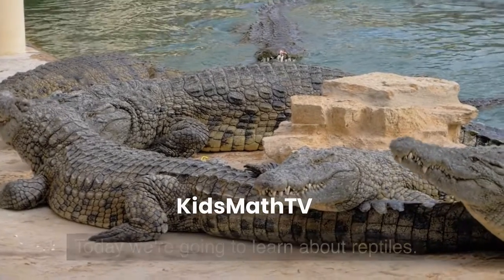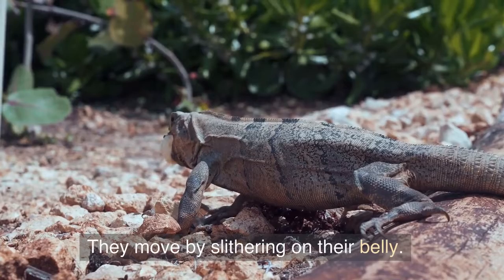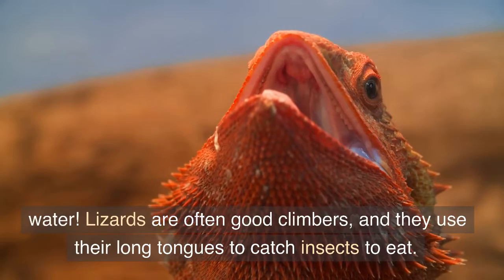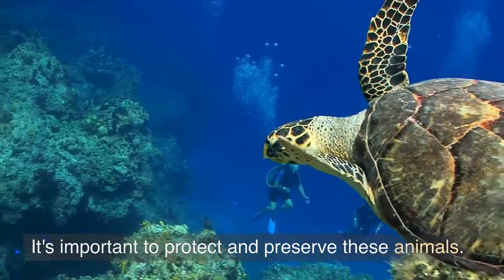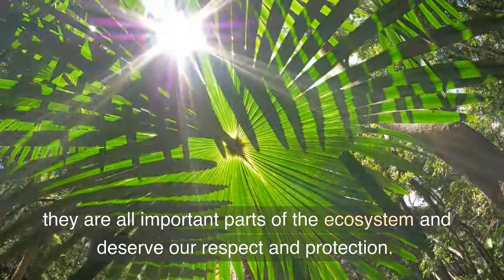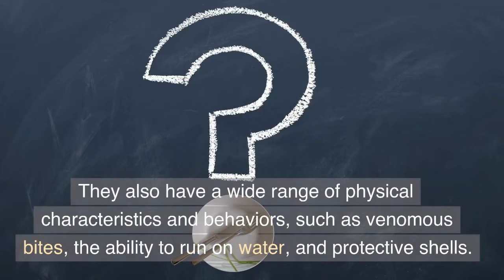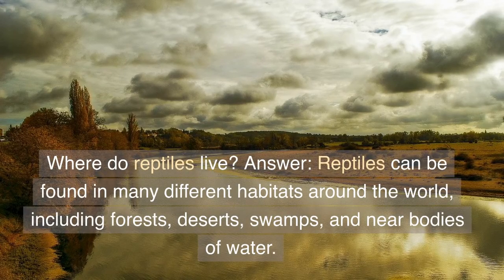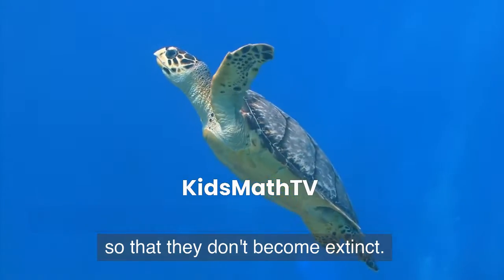All About Reptiles for kids | Reptile characteristics | Lizards, Turtles, Crocodiles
Watch this video and learn All About Reptiles for kids | Reptile characteristics | Lizards, Turtles, Crocodiles.
Today we're going to learn about reptiles.
Reptiles are a group of animals that includes snakes, lizards, turtles, and crocodilians. They are cold-blooded, which means their body temperature is the same as their environment. They are also covered in scales, which helps protect their skin.

One type of reptile is the snake. Snakes are long and slender, and they don't have legs. They move by slithering on their belly. Some snakes are venomous, which means they can bite and inject poison into their prey or enemies. But don't worry, not all snakes are venomous.

Another type of reptile is the lizard. Lizards come in all shapes and sizes, from small geckos to large Komodo dragons. They have four legs and some can even run on water! Lizards are often good climbers, and they use their long tongues to catch insects to eat.

Turtles are reptiles that have a hard, protective shell on their back. They are slow moving, but they can swim and are often found near water. Some turtles, like sea turtles, are endangered, which means there are not very many of them left in the world. It's important to protect and preserve these animals.

Crocodilians are reptiles that include crocodiles, alligators, and gharials. They are large and strong, and they live near rivers, lakes, and swamps. They are carnivores, which means they eat meat, and they have powerful jaws that can crush their prey.

So that's a little bit about reptiles. They may seem a bit different from other animals, but they are all important parts of the ecosystem and deserve our respect and protection. Thanks for joining me on this reptile adventure!